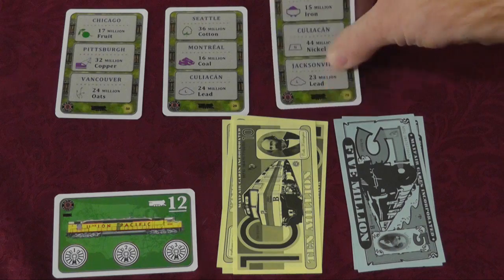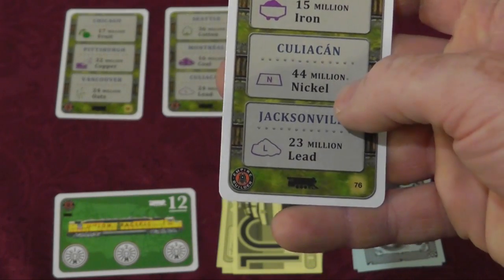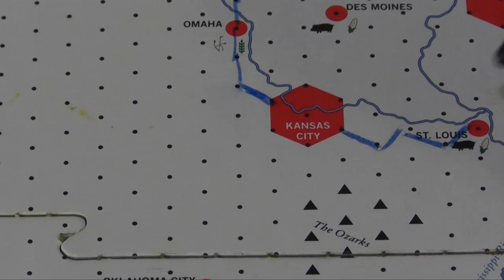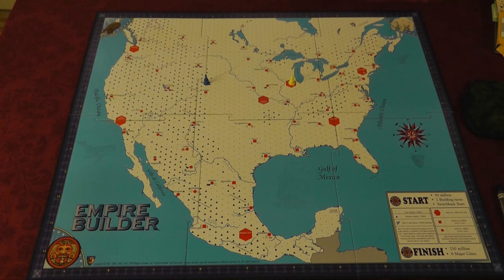Reviews Without Pants: Episode 5 - Empire Builder (Board Game Review)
for more video reviews, written reviews, meanderings, and news.

Designer: Darwin Bromley & Bill Fawcett
Players: 2 - 6
Ages: 12+
Playing Time: 180 minutes